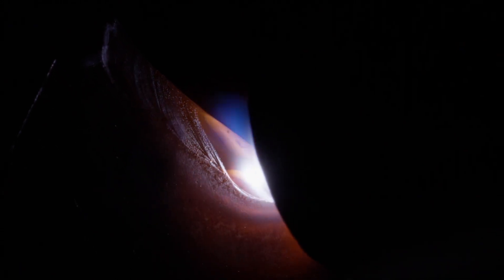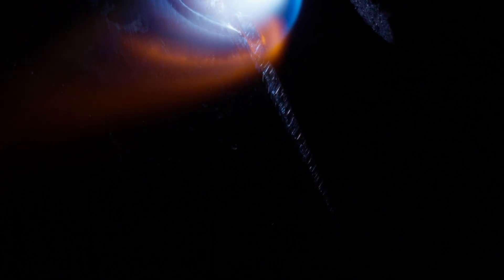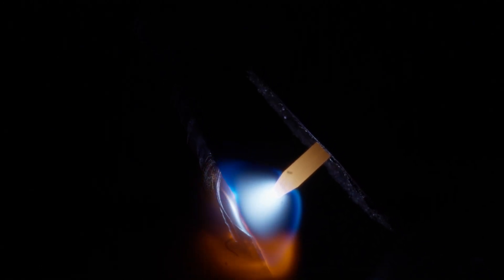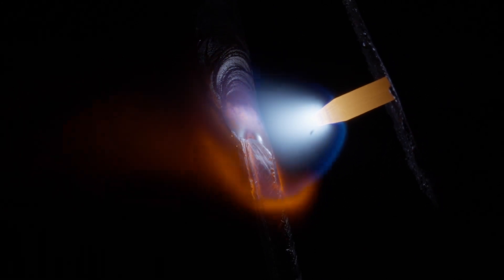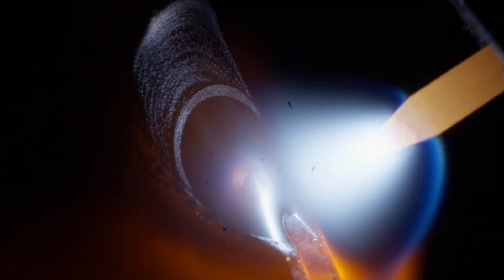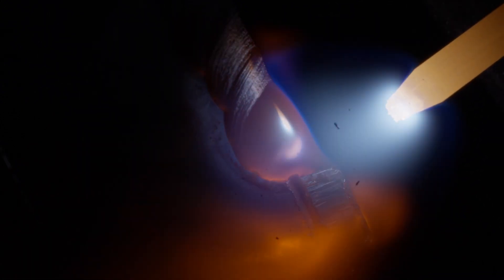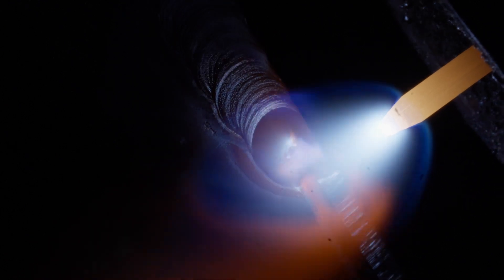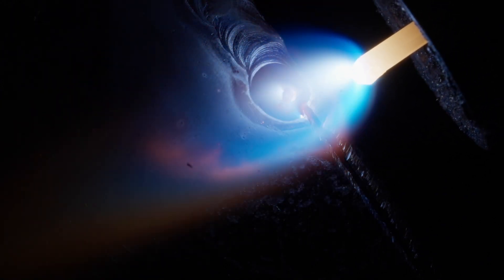Learning GTAW Welding, Steel Pyramid: Project 1